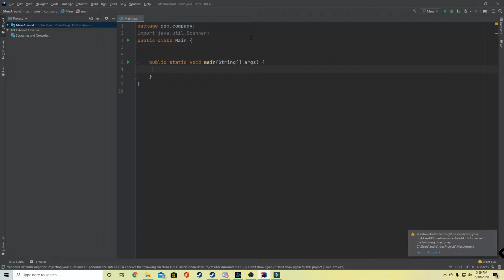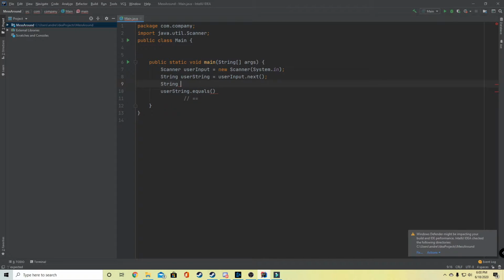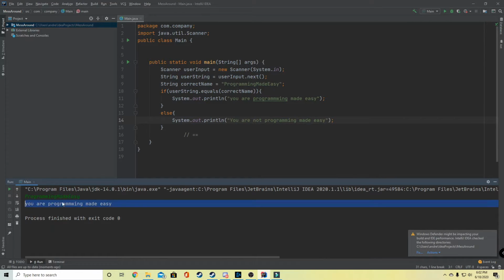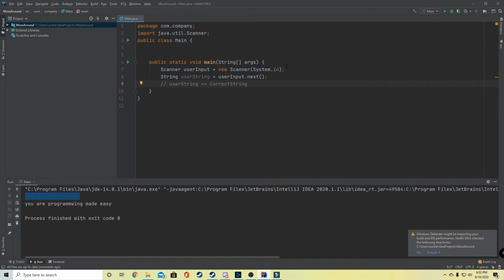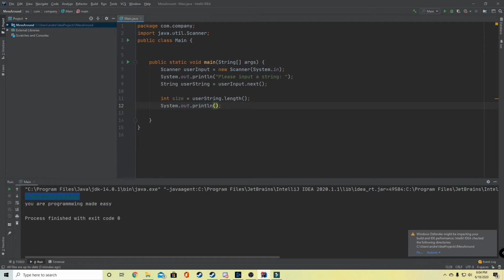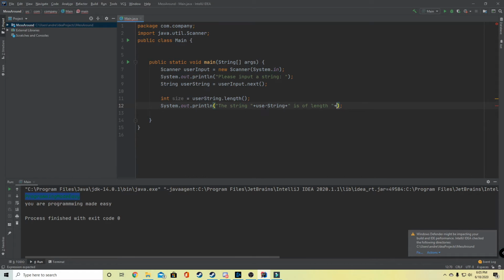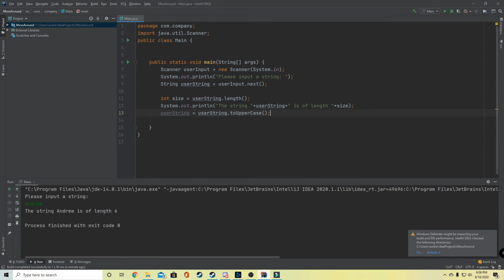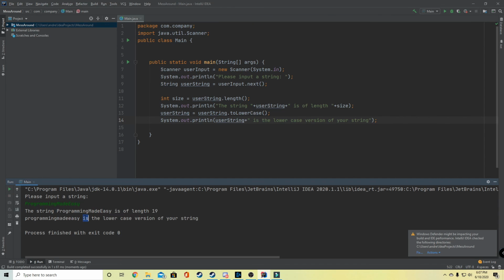Learn Java From Scratch #8: The String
In this episode of Learn Java From Scratch we make a simple program to cover the String object and some of the useful functions the string object offers. Leave a comment to help this channel get better.